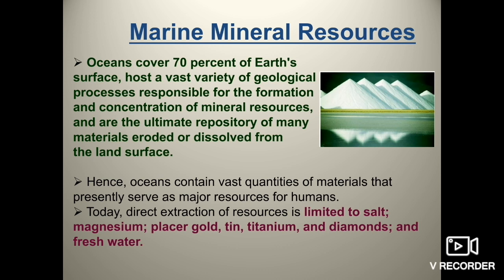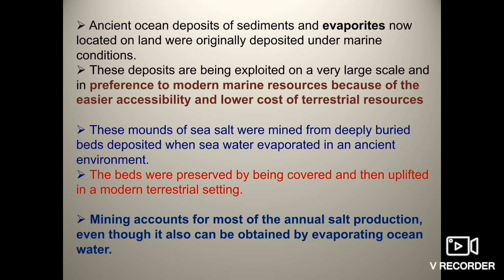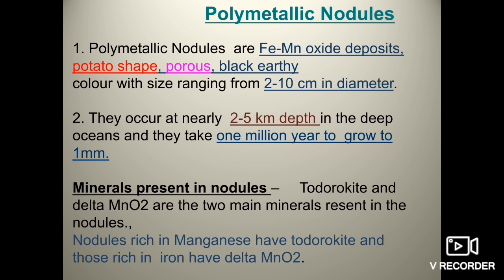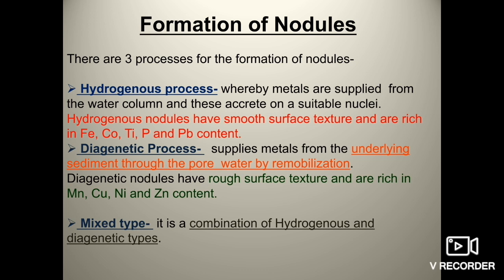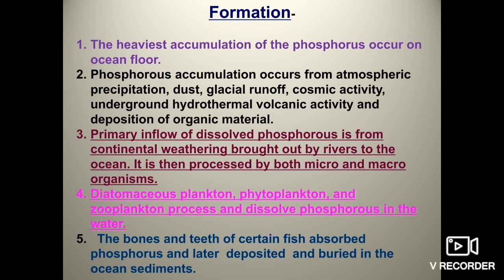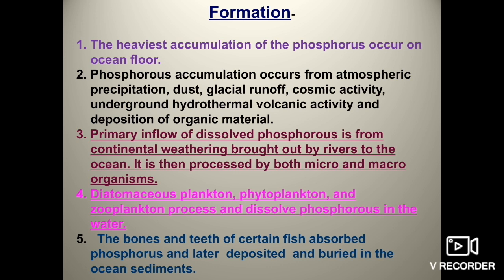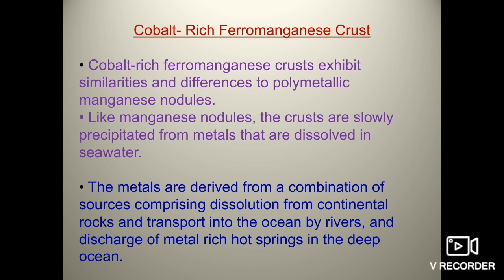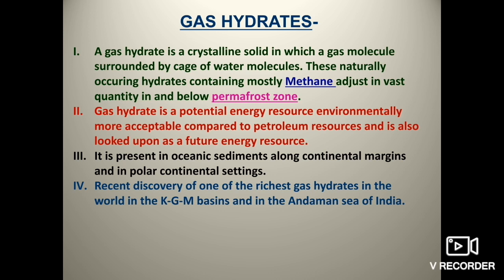Marine Mineral Resources. Economic Geology. Polymetallic Nodules,SMS Deposits,Gas Hydrates.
Marine Mineral Resources
Economic Geology
Polymetallic Nodules
Gas Hydrates
Sedimentary Exhaltive Deposits(SEDEX Deposits)
Cobalt rich Deposits
Sea Salt
Petroleum and Natural Gas
Geological Survey of India
Ministry of Mines
Central Ground Water Board
Department of Water Resources River Development and Ganga Rejuvenation